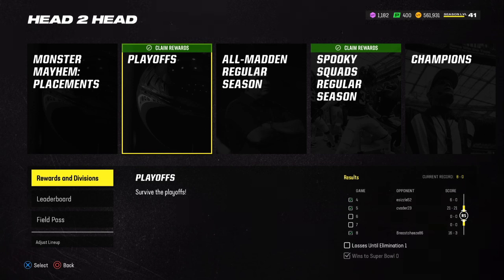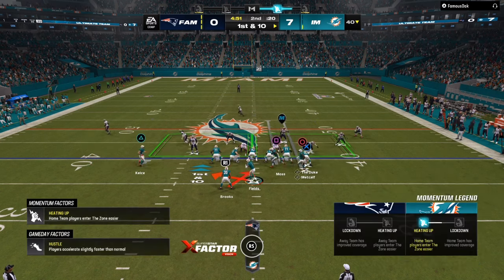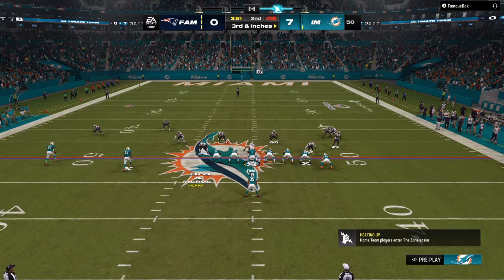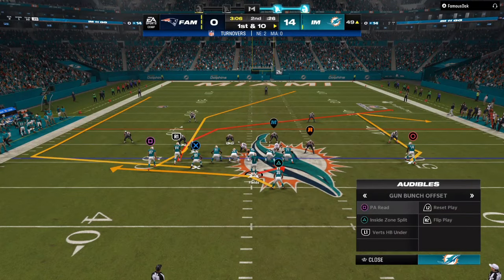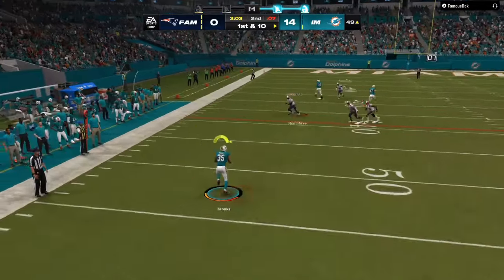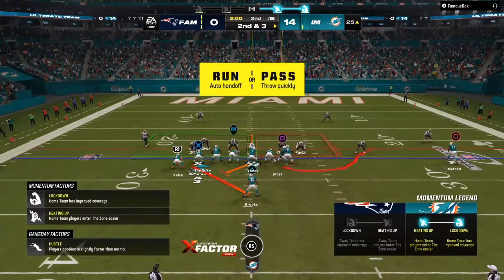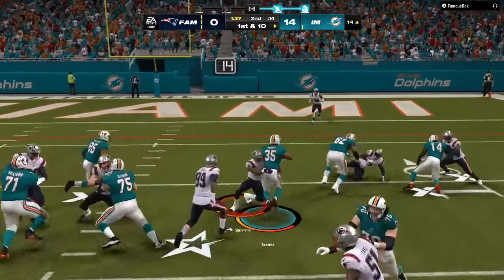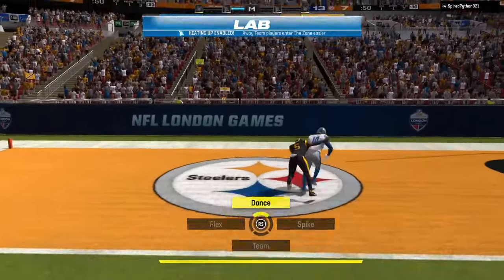Most 👌 unstoppable offense in madden 24 period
LEARN THE BEST MADDEN 24 UNSTOPPABLE OFFENSES, MONEY PLAYS, BLITZES AND GLITCHES ON THIS CHANNEL ALL YEAR IN MADDEN 24